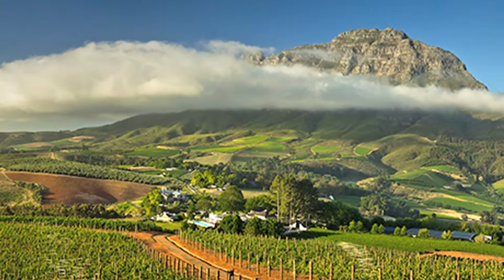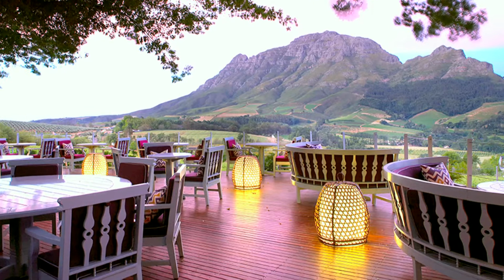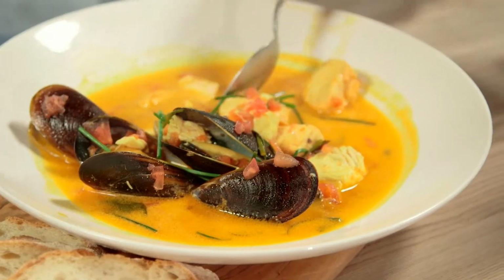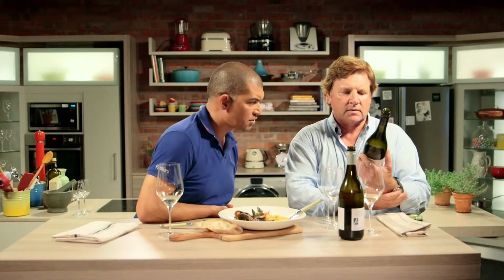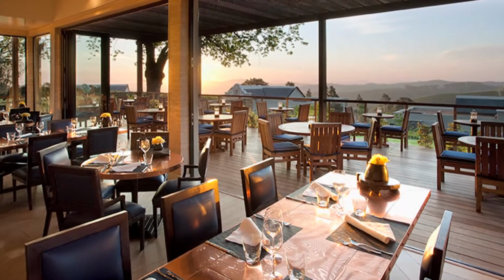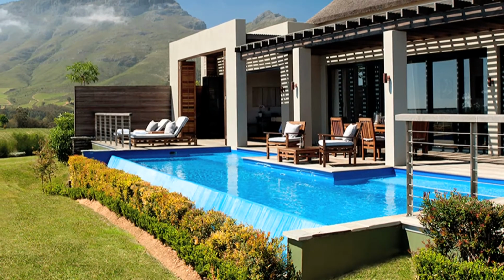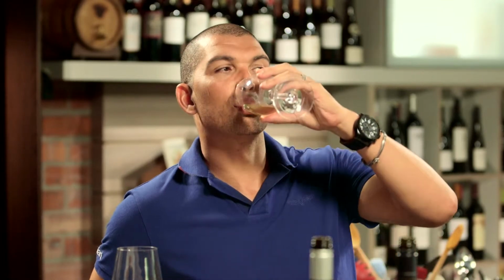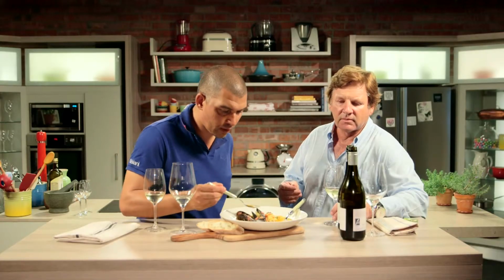SL S02 E06 Wine